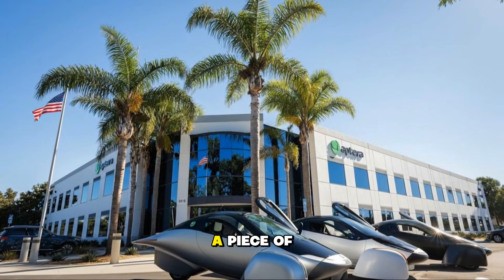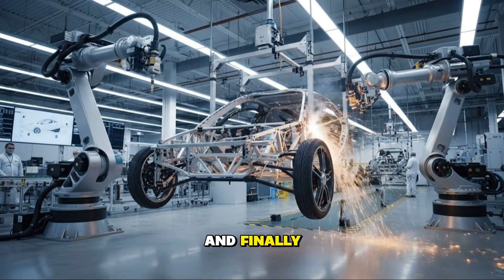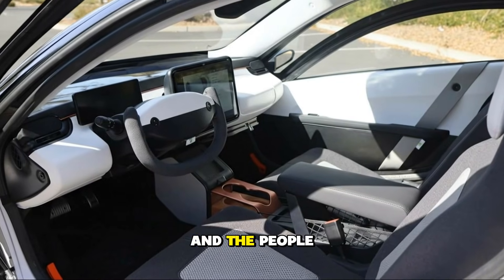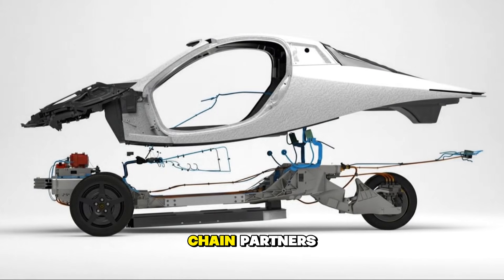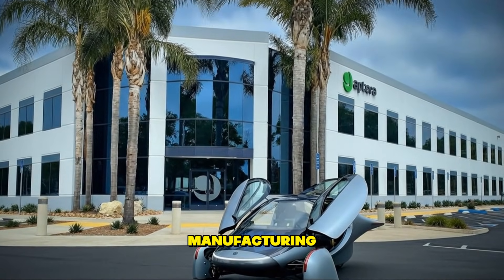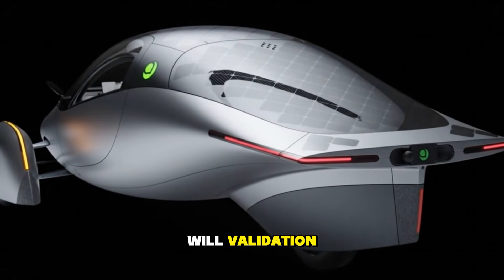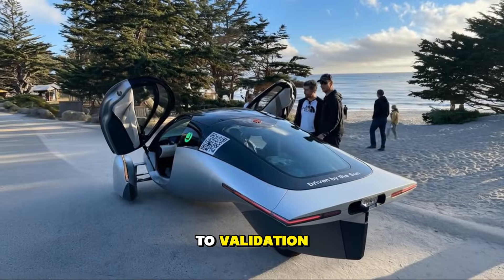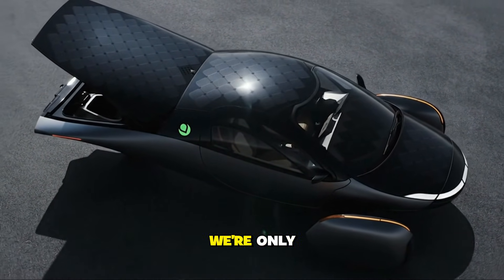Aptera Is Finally Building Vehicles in a Repeatable Line — This Is MASSIVE!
Aptera has just crossed a milestone that fans, investors, and EV enthusiasts have been waiting YEARS for — the company is now building real vehicles on a fully repeatable validation assembly line. And yes… this is absolutely MASSIVE.
This update is the clearest sign yet that Aptera is no longer “working on it” — they’re doing it, piece by piece, step by step, in a real production workflow.

In today’s video, we break down everything happening behind the scenes:
🔹 The precision-built assembly fixture
🔹 The engineering systems now being validated
🔹 New body-in-carbon parts arriving in volume
🔹 Technicians building vehicles in a structured sequence
🔹 The transition from prototypes to production-ready processes

This is the moment Aptera begins transforming from a vision into a real manufacturing force — one that could shake up the global EV market. If you care about solar technology, future mobility innovation, or the next major disruptor in the electric vehicle space, you do NOT want to miss this update.

Aptera’s momentum is real… and accelerating.

Is this the turning point everyone has been waiting for?
The answer might surprise you — so watch till the end.

solar electric vehicle, ultra-efficient EV, clean energy transportation, renewable mobility tech, EV investment update, electric car manufacturing,